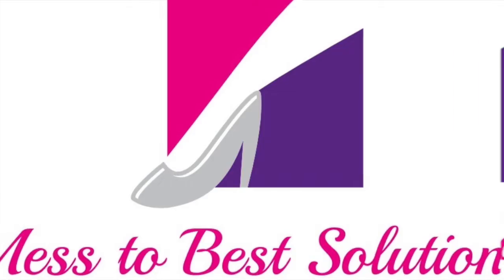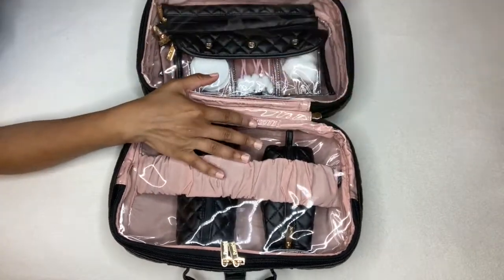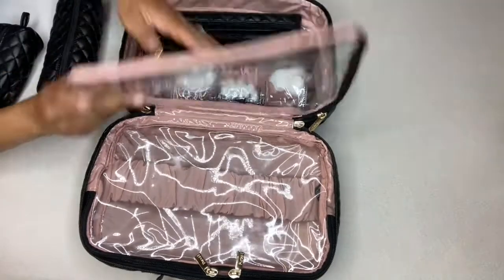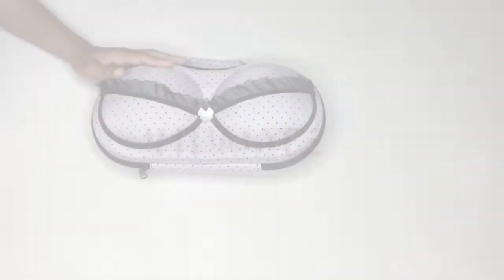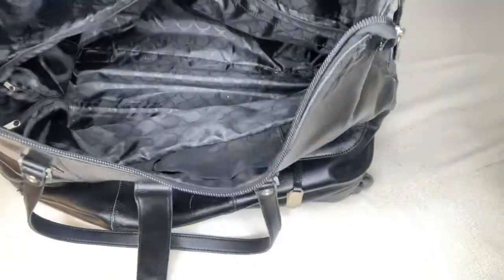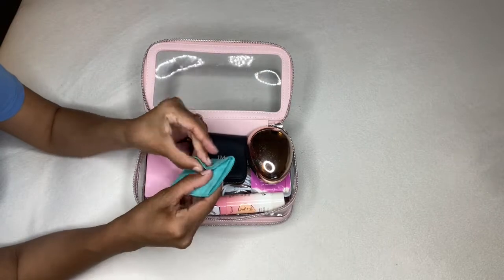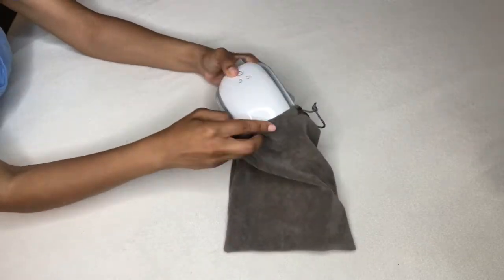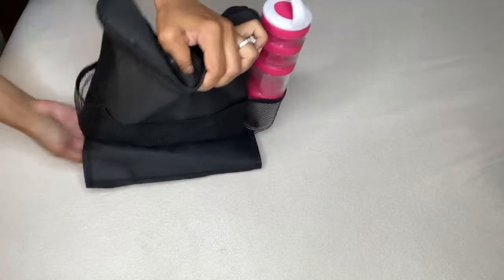Pack With Me|Travel Must Haves Items & Gadgets to Stay Organized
Hi my beautiful souls, today is all about my travel must haves and how I stay organized and prepared while away. So join me as I pack for a 3 day getaway. From outfits to toiletries to gadgets and staying safe. I have suggestions and solutions for it all.

 I have been traveling for a long time so I have mastered what to pack and gadgets must haves when I am on the go. People are always amazed of my little finds and today I will be sharing some of those hidden gems with my beautiful souls. So they are also prepared and organized as well.

 Today I am sharing how I pack, some tips and must have travel items & gadgets. I love keeping organized, safe, comfortable and healthy on vaca and if they invented I most likely own it :). So grab a drink & sit with me as I take you into my packing wonders for my little getaway to clear my mind, body and soul. A organized life is a happy one!

Join my ladies social & travel empowerment group. We make dreams a reality and celebrate living our best life. Facebook page & joining the group

Items in video & Where to find it

Cases Category

Water proof Bra Storage Bag $15.99

Dual Sided Saffiano Leather Cosmetic Organizer $25.45

Laptop Sleeve Diamond Pu leather Case $11.99
RAINYEAR 11 Inch Laptop Sleeve Diamond PU Leather Case Protective Shockproof Water Resistant Cover Carrying Computer Bag Compatible with 11.6 MacBook Air Surface for 11" Chromebook Notebook(Black)

Make-up Brush Case $5.99
Black Travel Makeup Brush Holder, ANEMEL Pencil Pen Case Organizer Bag Clear Plastic Cosmetic Zipper Pouch Portable Waterproof Dust-Free Stand-Up Small Toiletry Stationery Bag with Divider

Pink PU Leather Clear Make up bag for projector or toiletries $7.99

Gadgets Category

Kodak Luma WIFI & Streaming Smart Projector $299.99

Portable wireless mini humidifier $12.99
FIGROL USB Portable Mini Humidifier With Built-in 800mA Battery, Supports Maximum 5 Hours Spray Without Cable,Cool Mist Humidifier Air Humidifier For Travel Office Hotel Household Without Water Bottle

Portable wireless milk frother $18.99
Rechargeable Milk Frother Battery Operated,2-Speed Portable Travel Frother, Electric Milk Foamer Coffee Frother for Latte, Cappuccino, Hot Chocolate Drink Mixer with Double Mini Whisks and USB Cable

Bluetooth selfie stick & Tripod $27.99

Portable Door Travel Lock $12.99

3 port Wall Charger Plug $12.99

JBL Clip 4 waterproof Bluetooth speaker $59.99

3 in 1 portable handheld mini fan $14.99

Mini Portable Ionic Air Filter/ USB Rechargeable $26.99

GERM NERDS - Silicone Door Opener Tool - Contactless Button Pusher $ 12.99

Monster Travel Towel $15.99

Mini Portable iPhone Wireless Charger $25.99